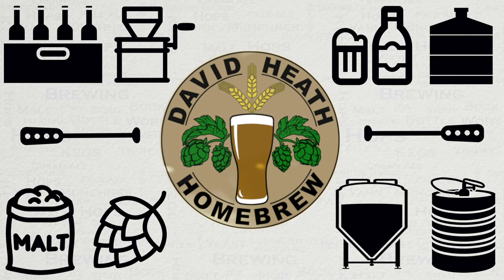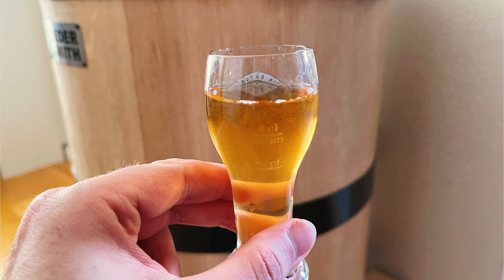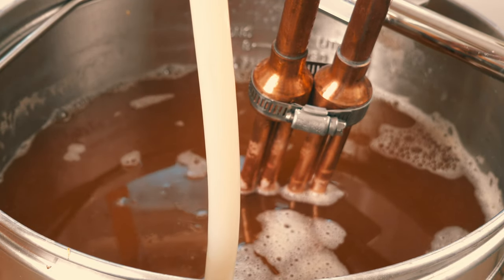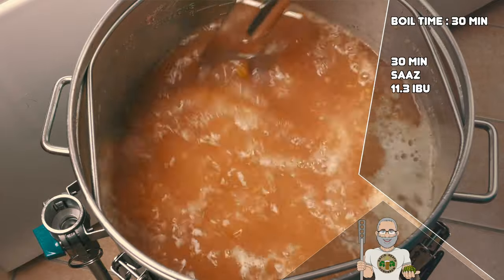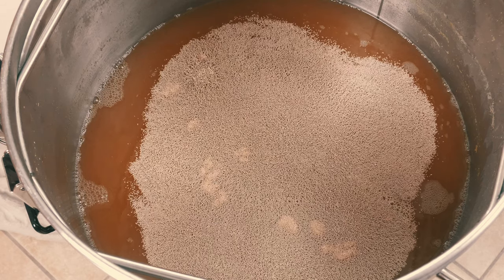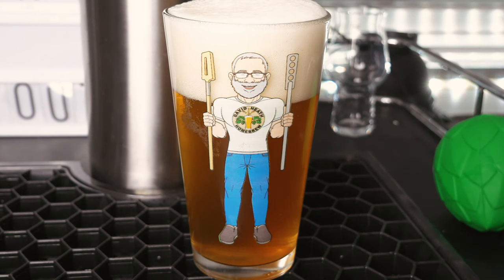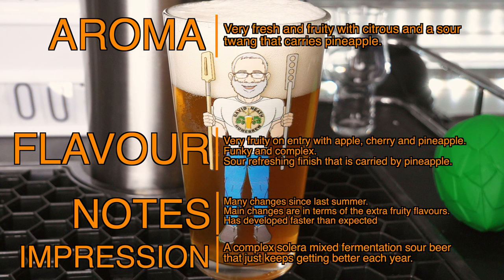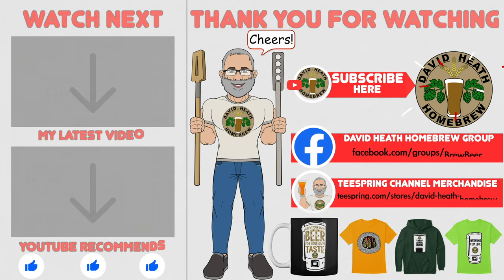Solera Sour Beer Update Summer 2022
Golden Sour Mixed Fermentation
American-Style Sour Ale

BU/GU : 0.23
ABV:- 5.1%

Batch size:- 25L / 6.6 US LQD GAL

Boil Duration:- 30 minutes

Brewhouse Efficiency: 76.9%
Mash Efficiency: 80%

Mash Profile
High fermentability plus mash out

65°C/149°F - 60 min - Temperature
75°C/167°F - 10 min - Mash Out

Fermentables
3.258 kg / 7.18 lbs  - Pilsner 3.8 EBC (60%)
1.358 kg / 2.99 lbs - White Wheat 4.5 EBC (25%)
543 g / 1.19 lbs - Oats, Flaked 2 EBC (10%)
272 g/ 0.59 lbs - Spelt 4.9 EBC (5%)

Hops
30 min - Saaz - 11.3 IBU

Match the IBU above using your own hops AA%

Miscellaneous
Mash - 2.5 g - WildBrew Sour Pitch

Yeast
1 pkg - Lallemand Voss Kveik

Fermentation Profile
Ale
30 °C/ 86°F - 5 days - Primary
Channel links:-

Channel links:-

Channel links:-